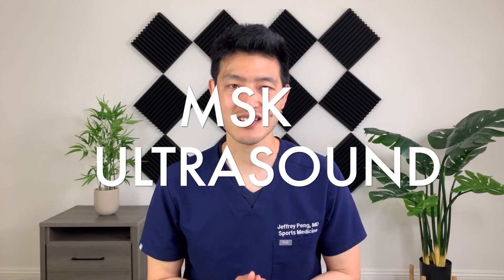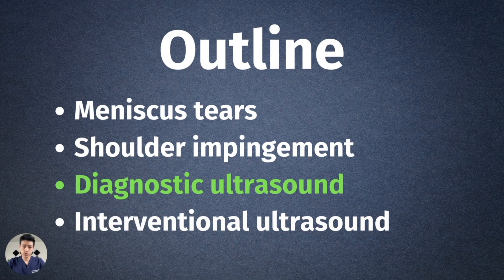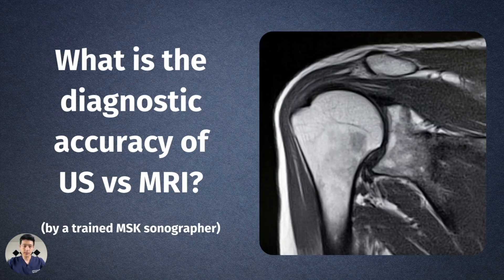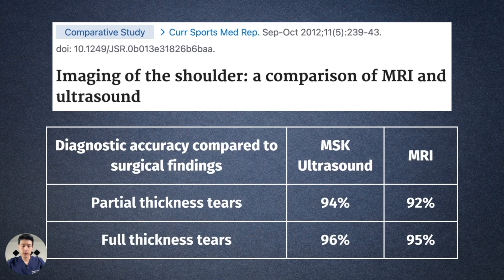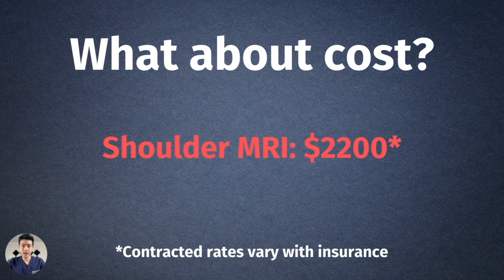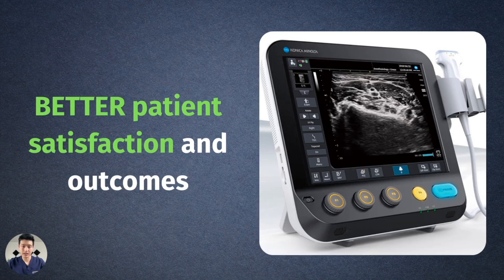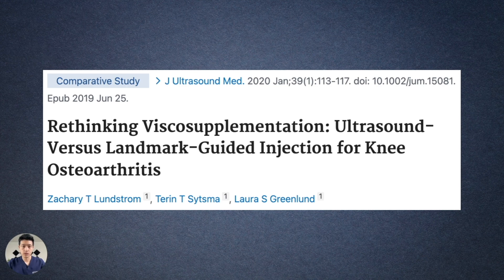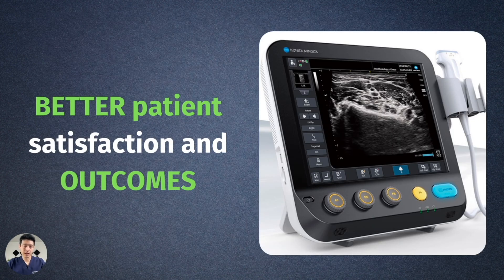MSK Ultrasound vs MRI for Rotator Cuff Tear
I want to review all the benefits of MSK ultrasound in sports medicine as well as compare diagnostic accuracy of ultrasound vs MRI. I am a firm believer that musculoskeletal ultrasound will revolutionize how we practice orthopedics and sports medicine. I often give lectures to family medicine doctors in training, sports medicine specialists in training, and other practicing physicians. The following is a clip from a recent lecture that I gave examining a big shift in how we approach the treatment of shoulder impingement.

►  ABOUT ME